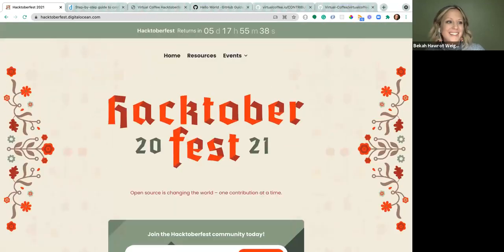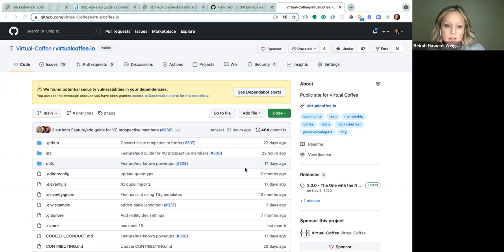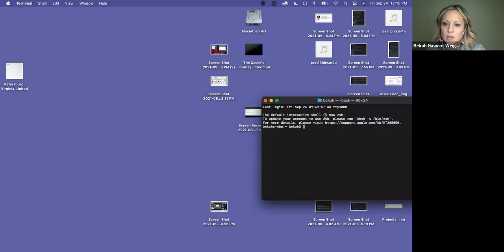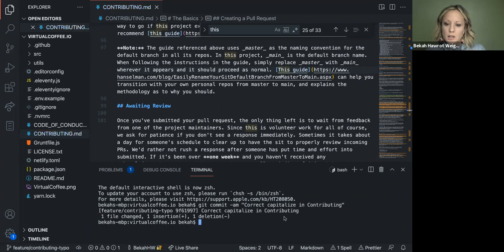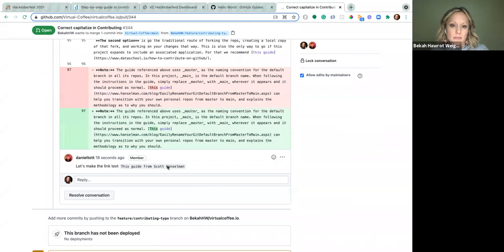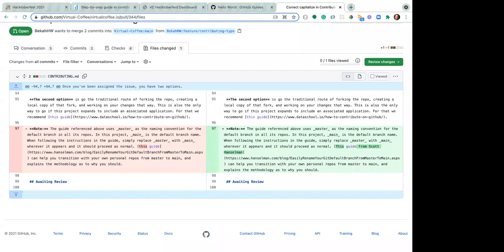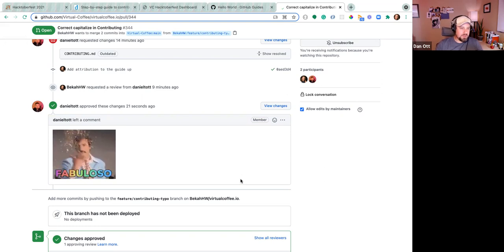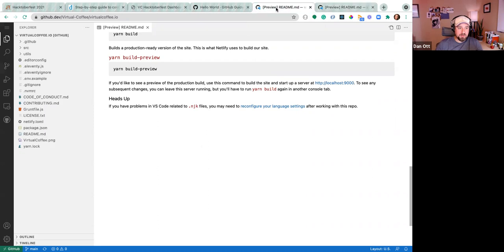An Intro to Hacktoberfest and Open Source Contributions – Bekah Hawrot Weigel – Lunch & Learn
It's that time of year: Hacktoberfest! We'll be wrapping up our special series of L&Ls by walking through the month-long focus on open source contributions. We'll highlight things to consider when contributing, how we'll be supporting you as VC-members, and answering your questions!

After ten years teaching college English, Bekah graduated from the Flatiron School Software Engineering program in May of 2019 and since then she has started a consultancy specializing in front-end development, created the developer community Virtual Coffee, spoke on podcasts and at conferences, and has continued to mom her four kids.

Talk recorded on 24 September 2021 as part of Virtual Coffee's Lunch & Learn series.